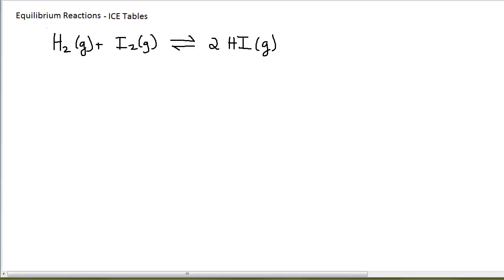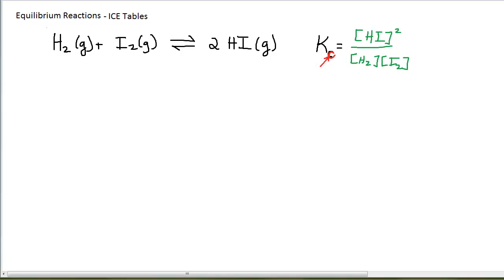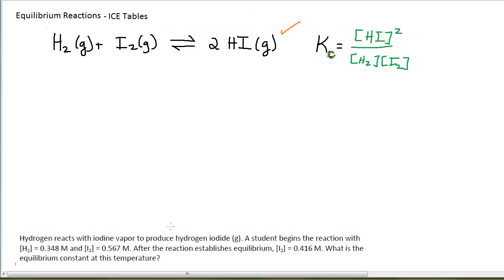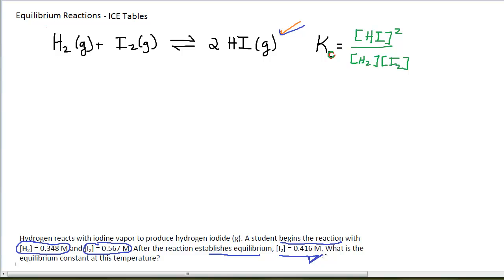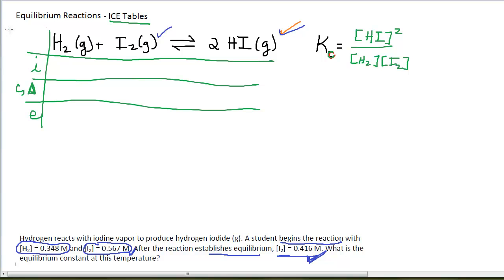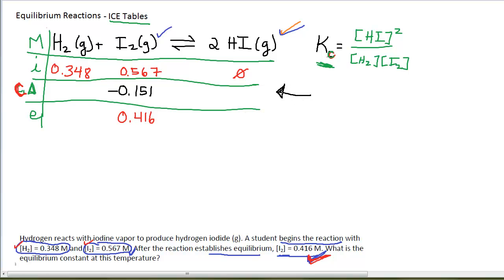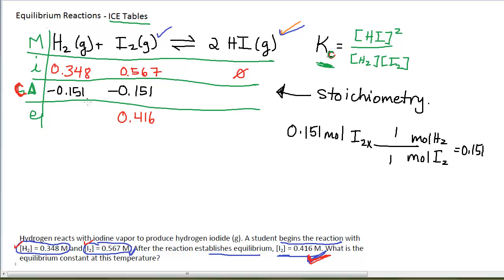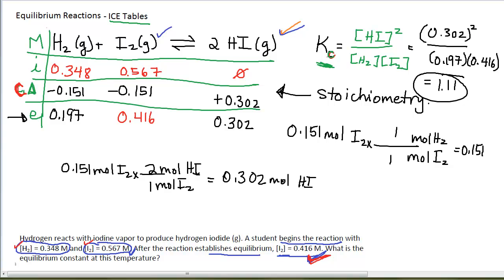Equilibrium 5.4 - ICE Tables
Solving a simple equilibrium problem. Solving for K given initial concentrations and one equilibrium concentration.